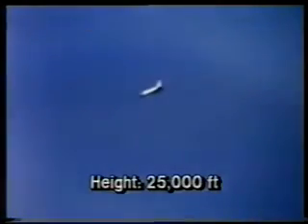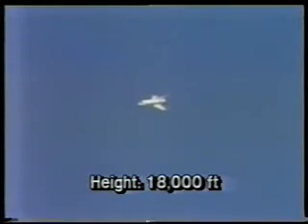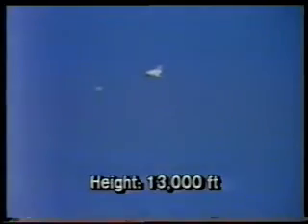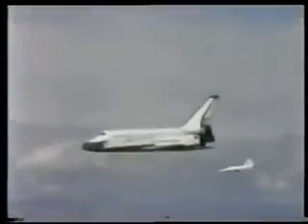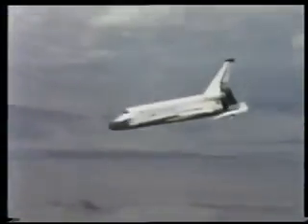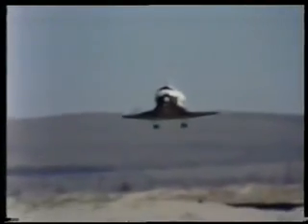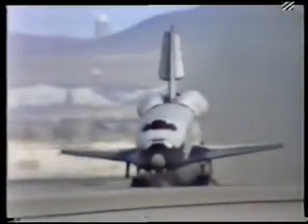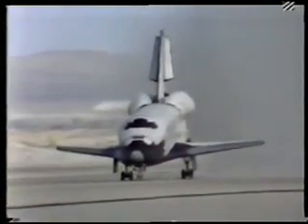Space Shuttle Columbia STS 2 Landing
Space shuttle Columbia Landing at Edwards Airfoce Base, Ca